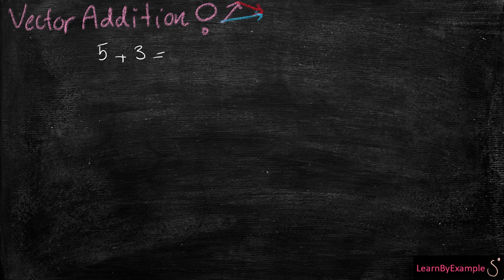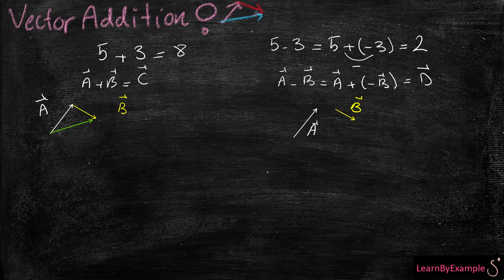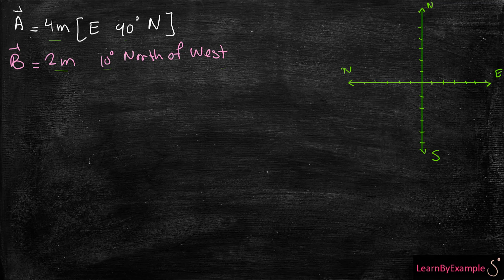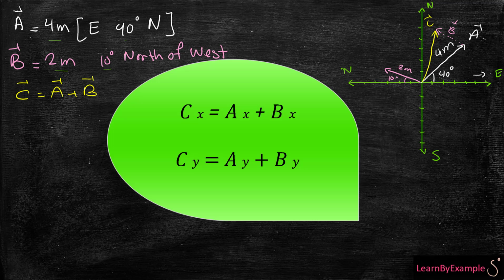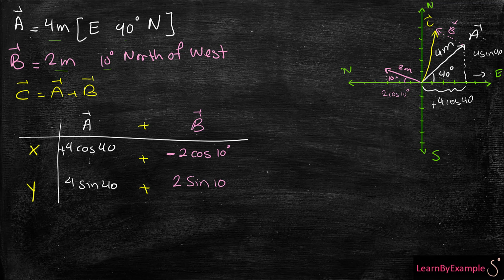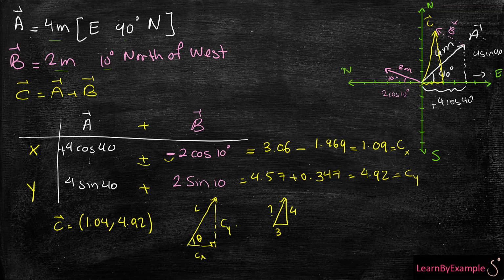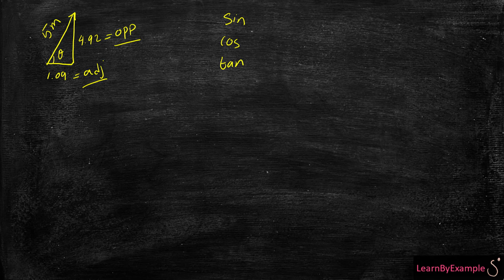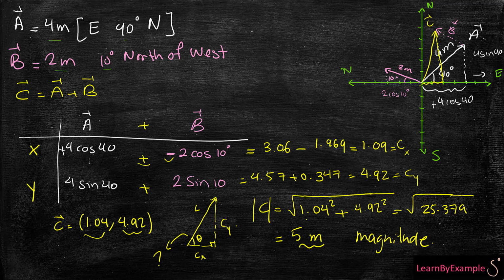Vector Addition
In this video you will learn how to easily add and subtract vectors. You will also learn to add vectors using components and finding the resultant vector's maginitude as well as its direction using Pythagorean theorem and sine, cosine and tangent.